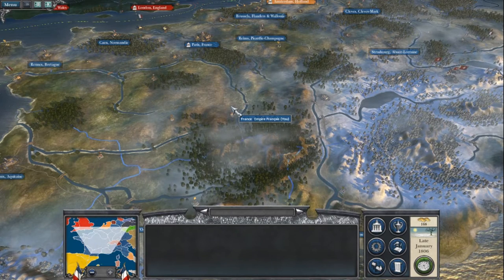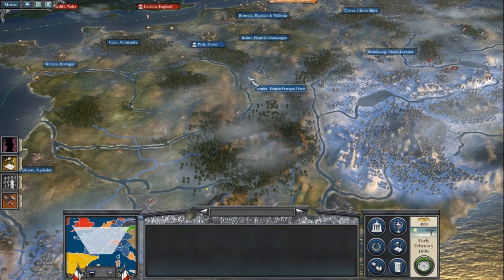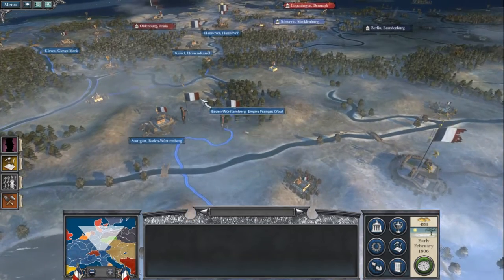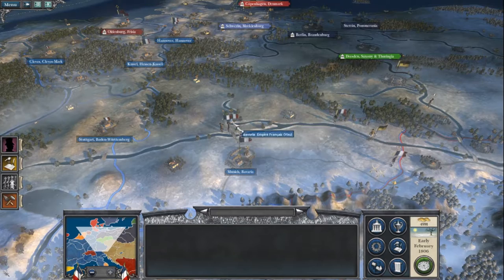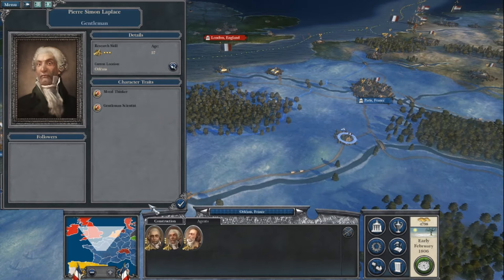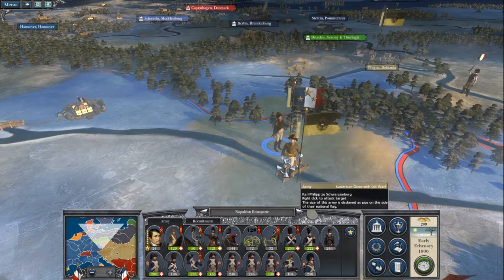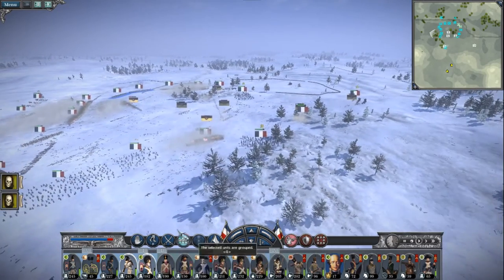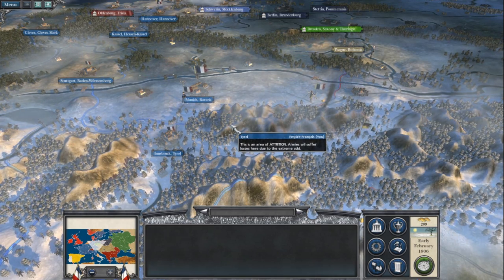L'Empire Français 1805 campaign, E18 (NTW3 mod)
Louis-Nicolas Davout attacks Karl Philipp zu Schwarzenberg's Austrian army on the border between Austria and Bohemia.

(Napoleonic Total War III, version 9.2)